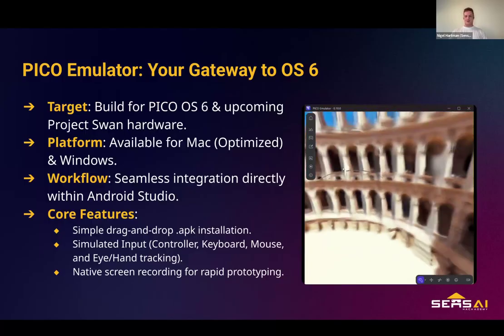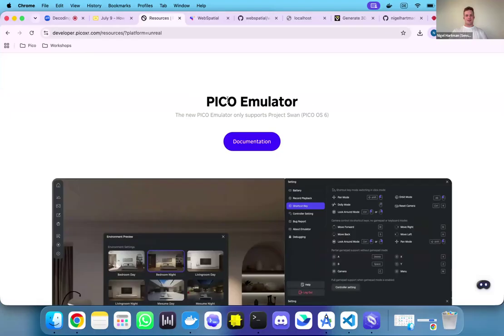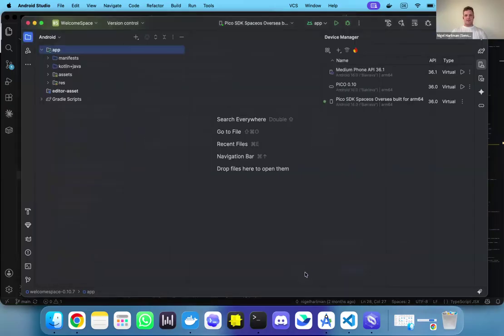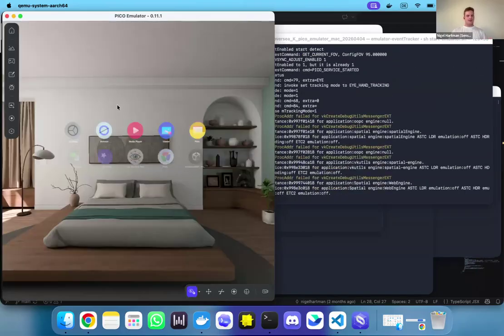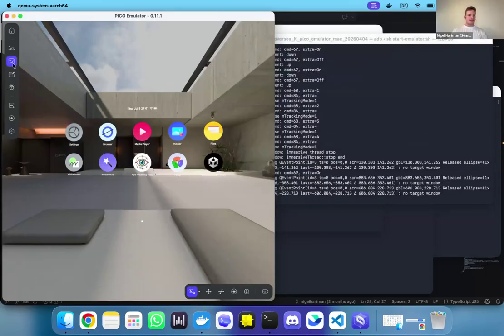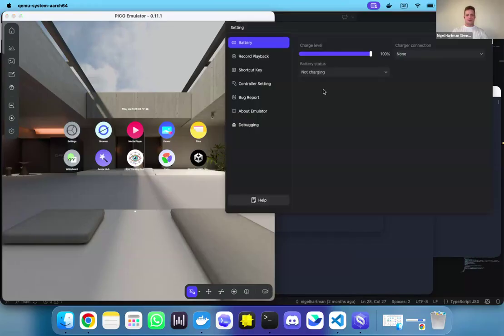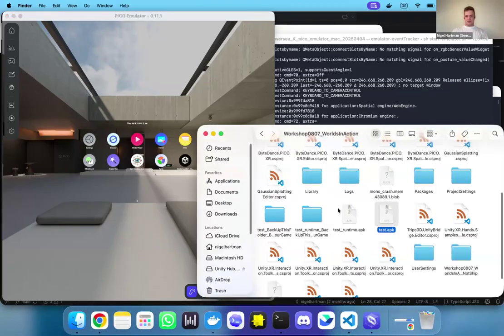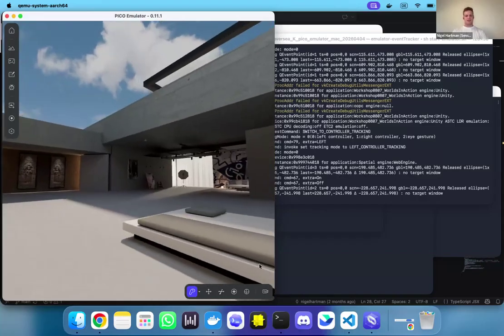Setup PICO Emulator In Under 7 Minutes and Test Your Spatial Apps With No Headset Required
Get your PICO development environment up and running in under 8 minutes and start building and testing spatial applications—without owning or connecting a headset.

In this session, you'll learn the fastest way to install, configure, and use the PICO Emulator, allowing you to develop, debug, and iterate on spatial experiences directly from your desktop.

In this lesson you'll learn:

🖥️ Install and configure the PICO Emulator in under 8 minutes
⚙️ Set up a complete local development environment for PICO OS6
🥽 Build and test native spatial applications without a physical headset
🚀 Debug and iterate on XR experiences directly from your desktop
📱 Validate multi-view spatial interfaces before deploying to hardware

Whether you're just getting started with PICO OS6 or looking to speed up your development workflow, this setup dramatically reduces development time by letting you build and test entirely in software.

Topics Covered

PICO Emulator
PICO OS6
Emulator Setup
Spatial SDK
XR Development
Native Spatial Apps
Mixed Reality
Spatial Computing
Desktop XR Development
Multi-View Applications
Emulator Workflow
Rapid Prototyping
XR Testing Without a Headset